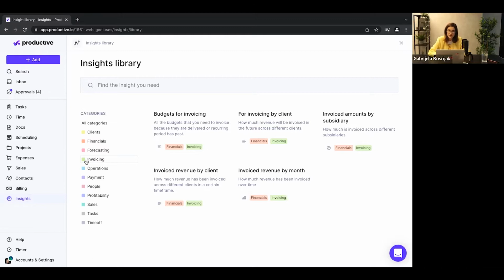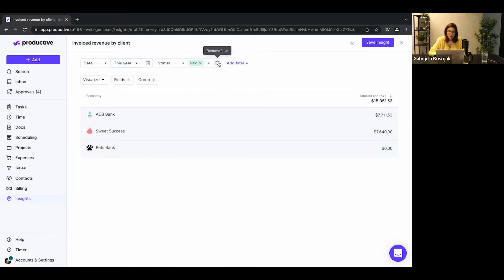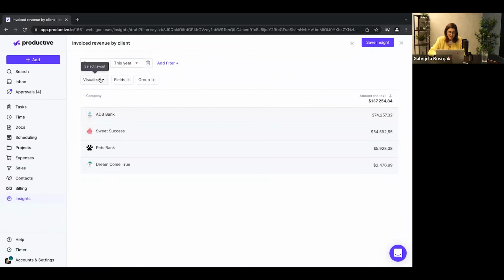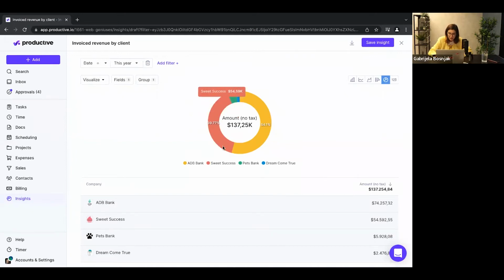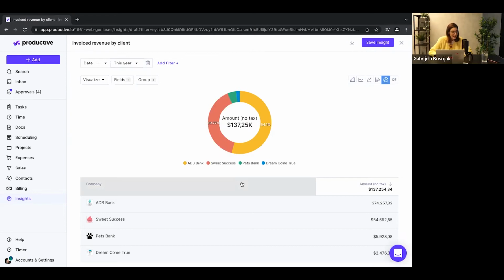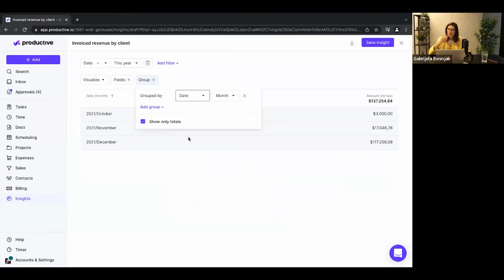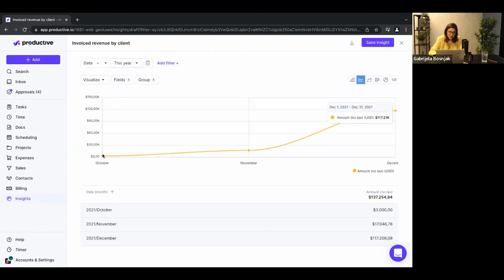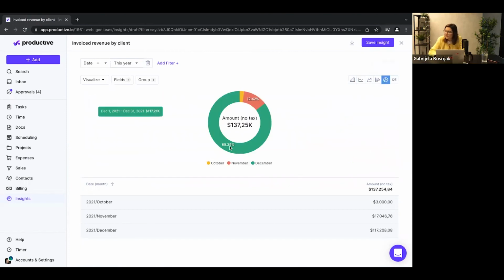Invoiced Revenue by Client